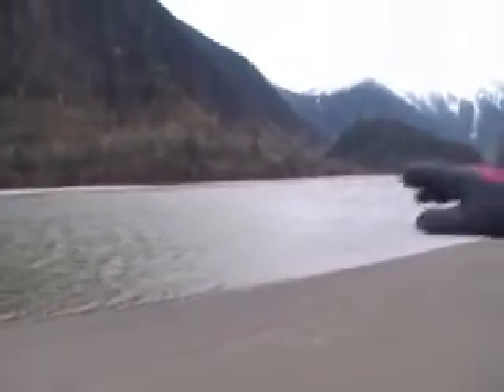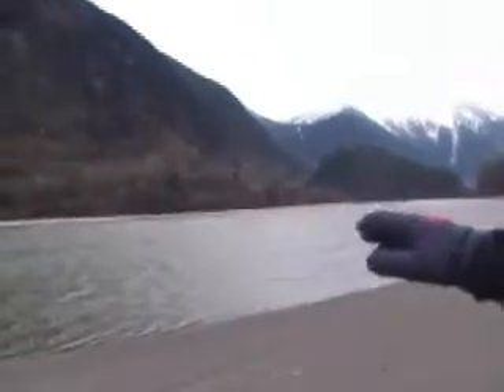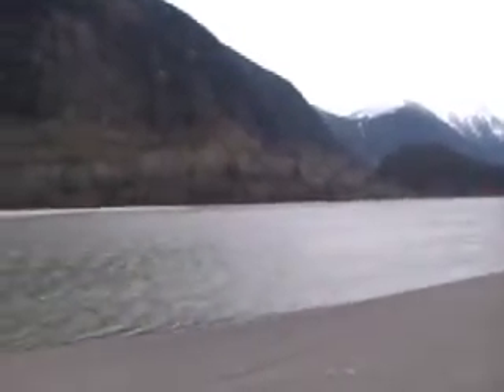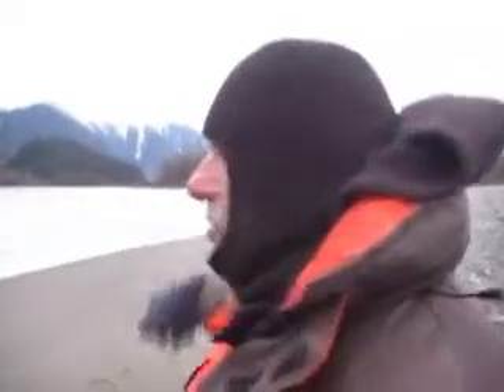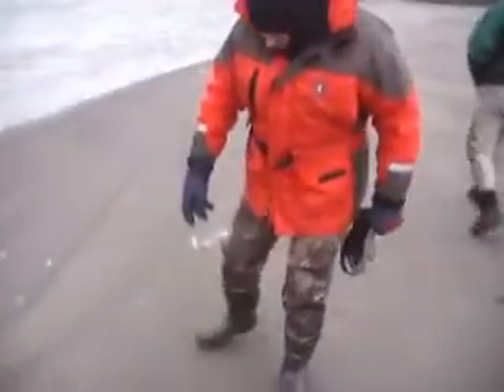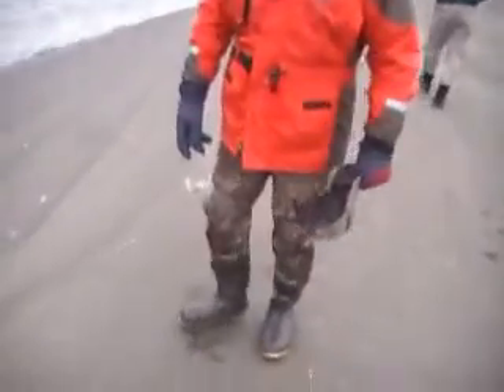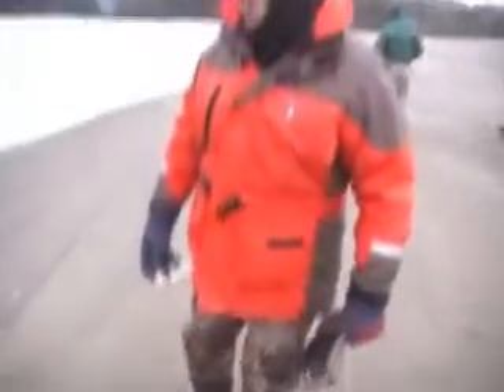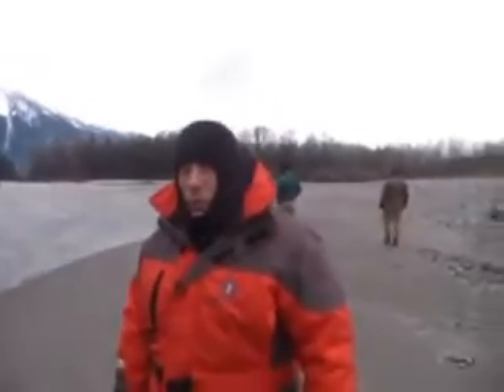Dr Marvin Rosenau speaks about the gravel extraction Spring Bar site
Dr Marvin Rosenau speaks about the gravel extraction on the Spring Bar site